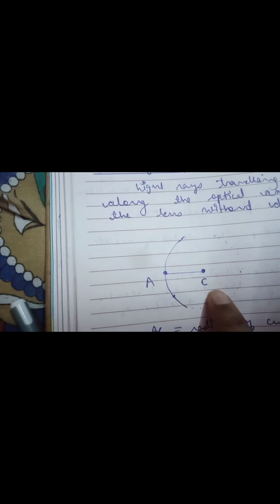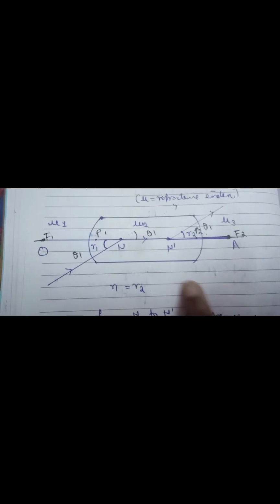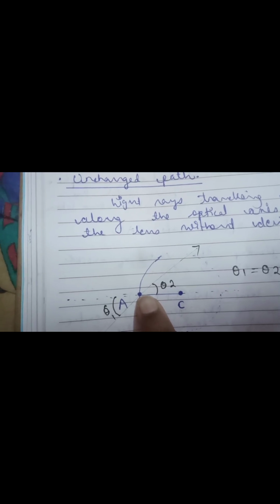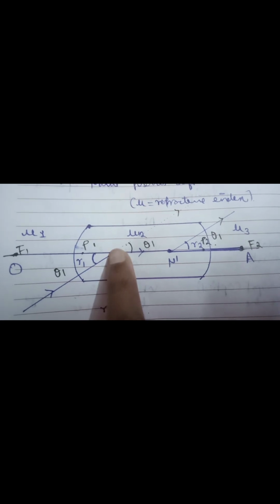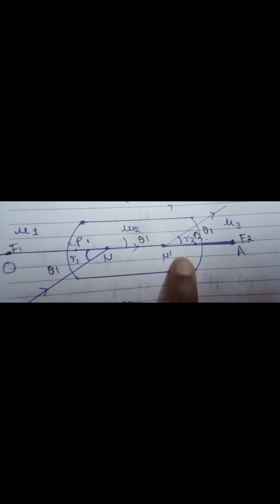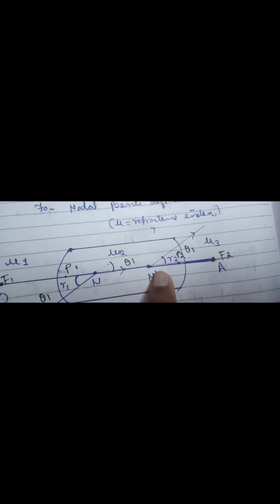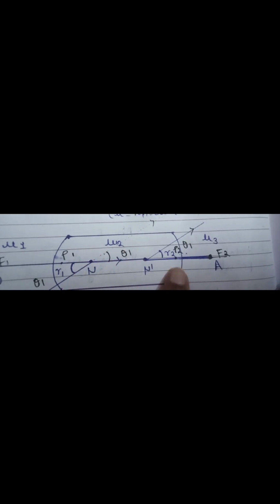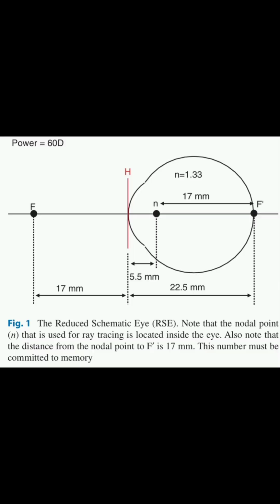Nodal point/s: Definition, Location in human eye system, Clinical significance !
Axes passing through Nodal Point

1. Optical Axis
2. Visual Axis

To be more precise,

@5:44 Angle of incident ray at nodal point w.r.t. optical axis and an angle a refracted ray makes at second nodal point w.r.t. optical axis ! (As angle of incidence and refraction are defined with respect to normal drawn to refracting reflecting surface and optical axis is not always perpendicular to refractive or and reflective surface and it's measured at a surface point where reflection refraction happens with a normal drawn to it and not at a point inside the lens !